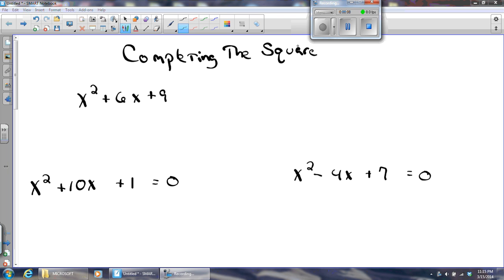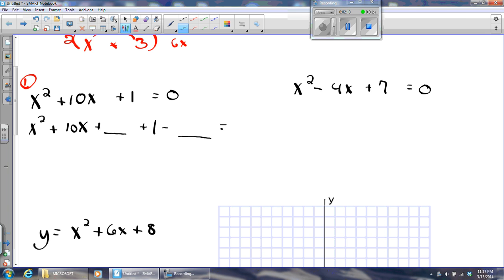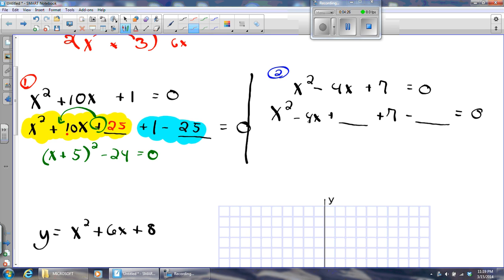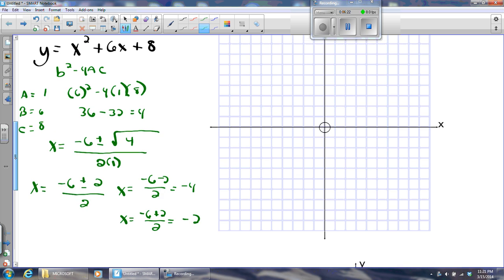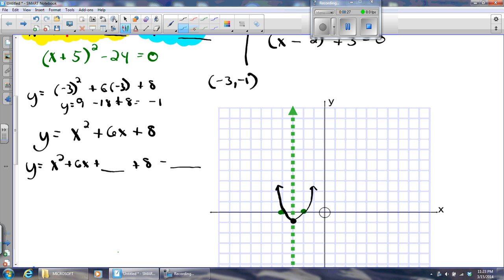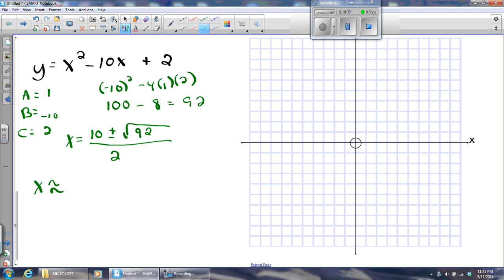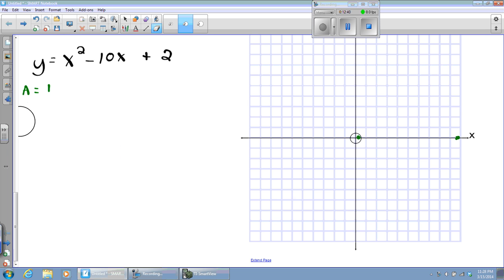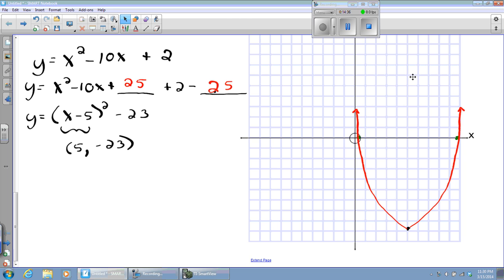March 17 complete the square